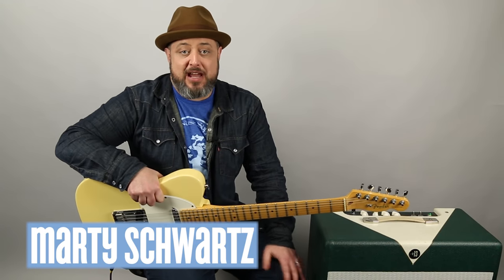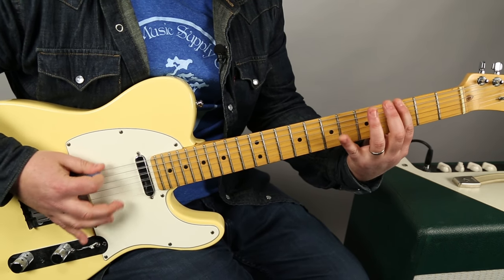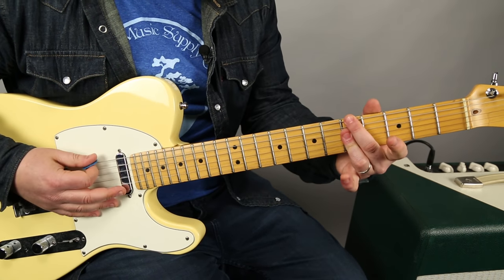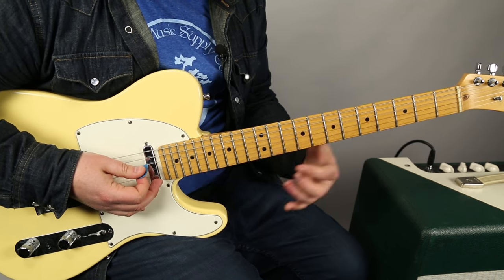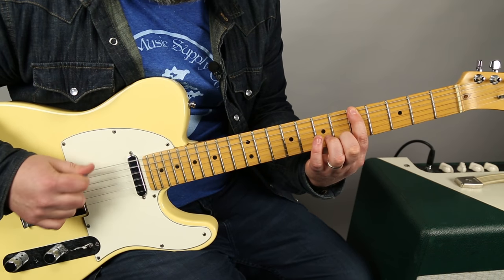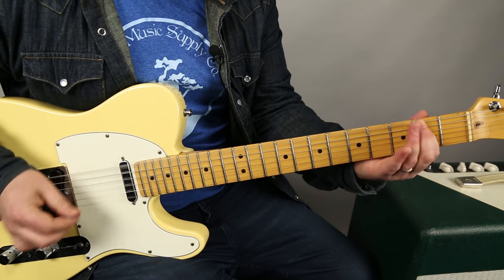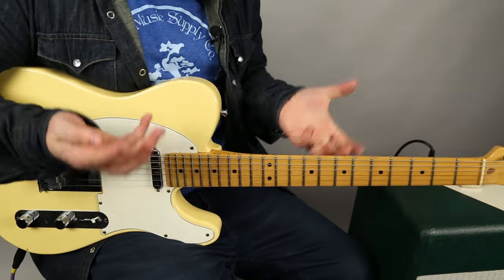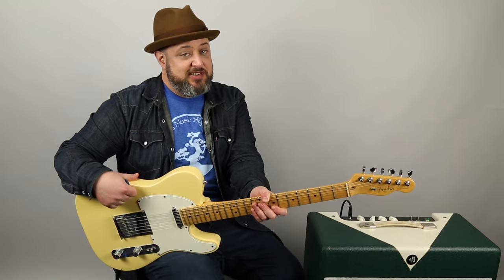Queen Another One Bites The Dust Guitar Lesson